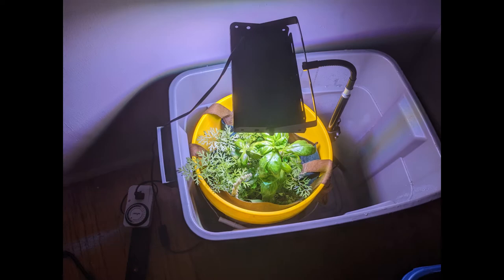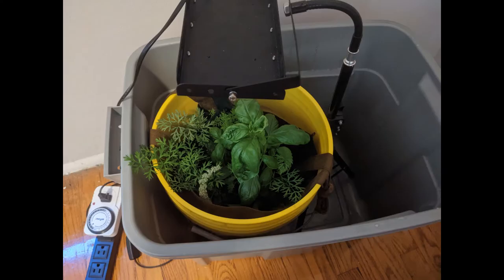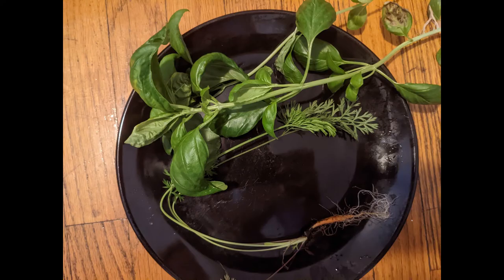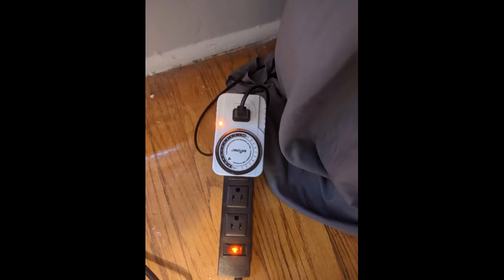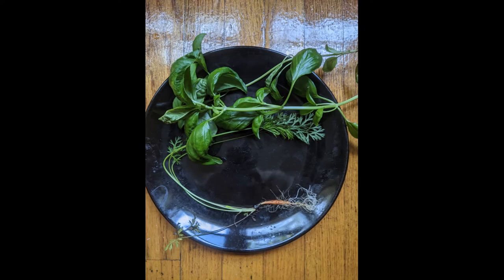My Jerry-Rigged Home Greenhouse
This is my jerry-rigged home greenhouse setup. It’s a 5 gallon plastic bucket with a cotton bag and hydroponic clay pebbles, water, and fertilizer. I have an electric light on a timer as a grow light and I use two larger plastic totes and a blanket to keep the light contained.

Image:
“The Biomes of Eden” by Rob Farrow